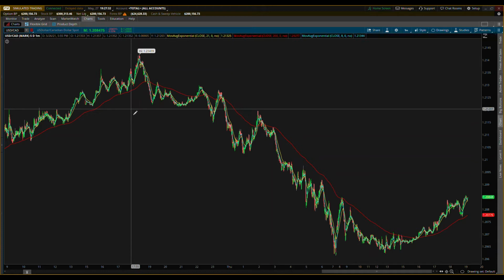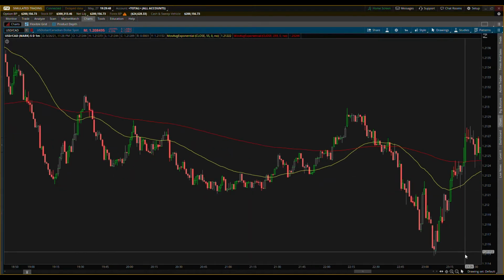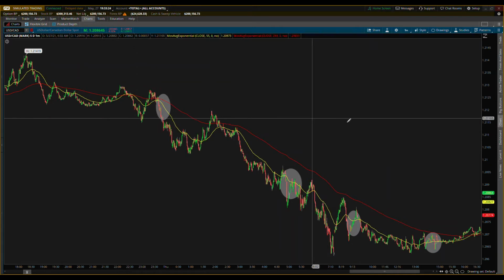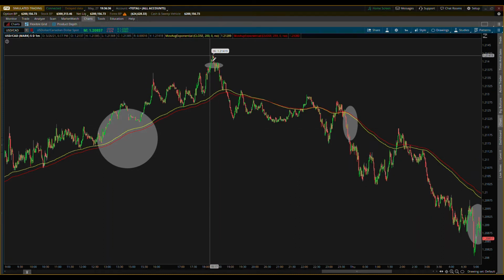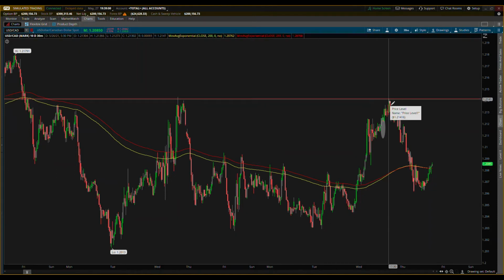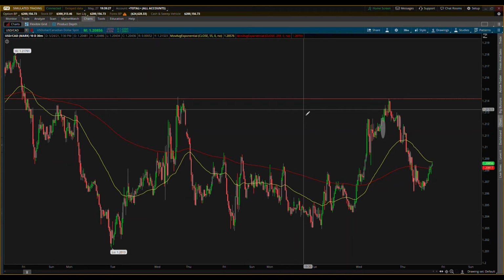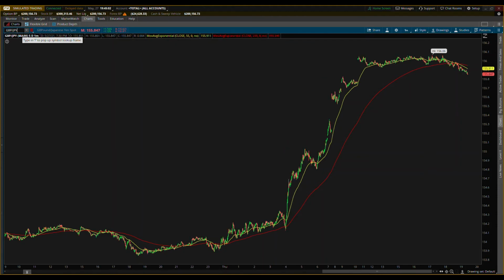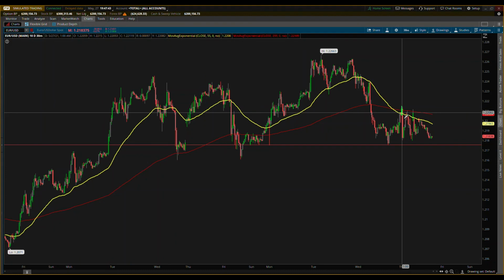Improve Win Rate During These Trading Times.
So in this part 2 of the series I ramble on about different pairs. Price action and different market sessions volume.

a